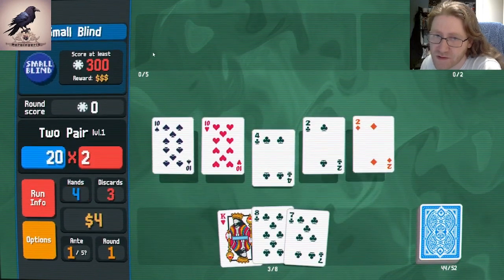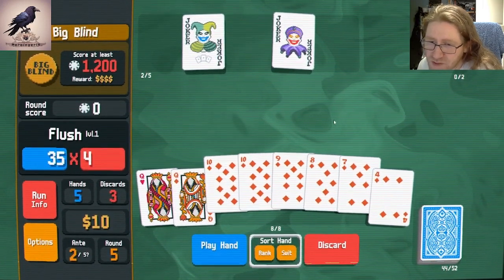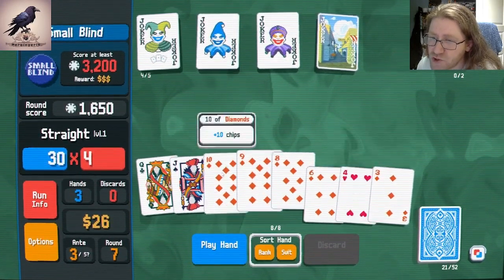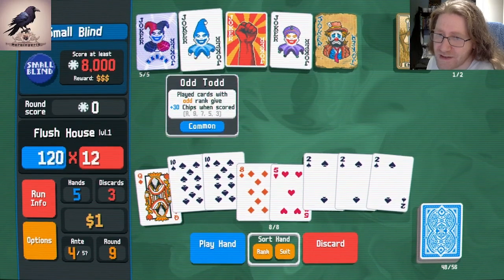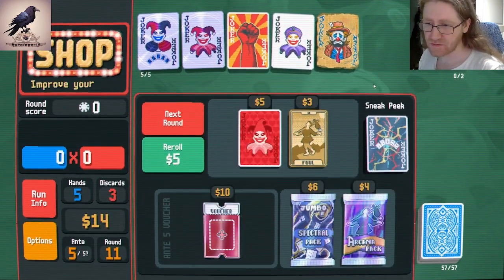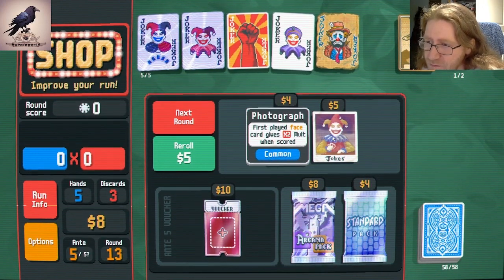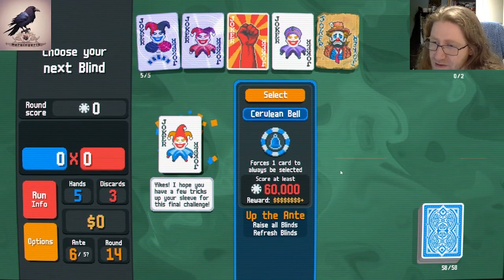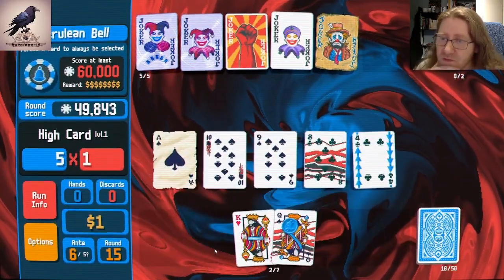Can the Tarot cards come in clutch, when we are out of discards, and cannot see our hand? in Balatro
Balatro is going to come out in the full game in a few weeks so i am having a look at the upgraded demo and it still looks really promising, so they really have to price themselves out of range if i am not picking it up at release.

Balatro is a Poker themed Roguelike where you evolve your poker-deck to do crazy stuff like playing five of a kind- flush house, and of course you have much higher odds than in real life of playing the mythic Royal Straight Flush.

I have played a handfull roguelikes with card/poker/blackjack mechanics, but Balatro really stands out as a gem among the others. Here is the video, and i hope you enjoy my gameplay!